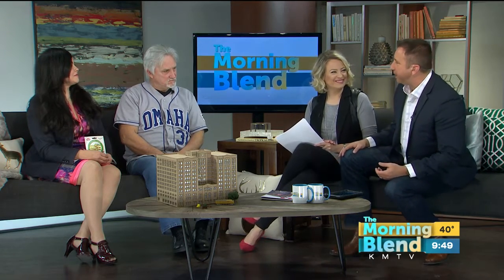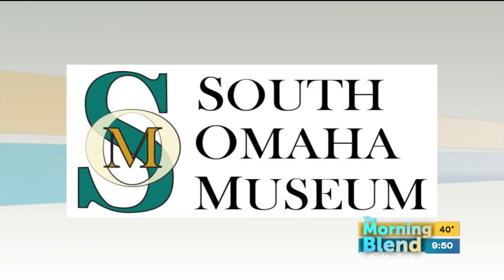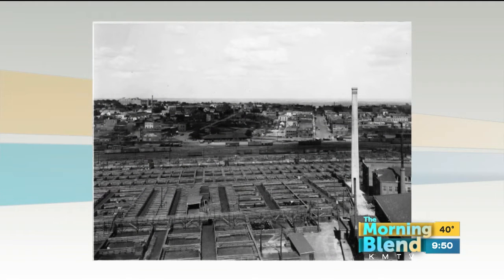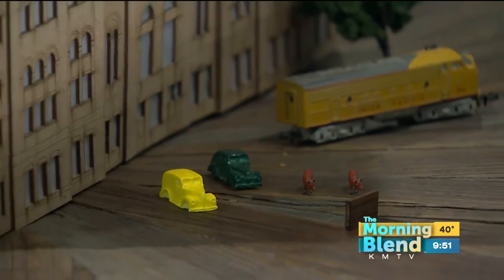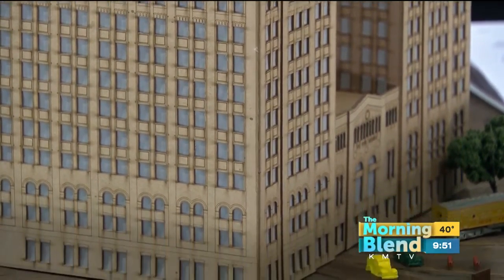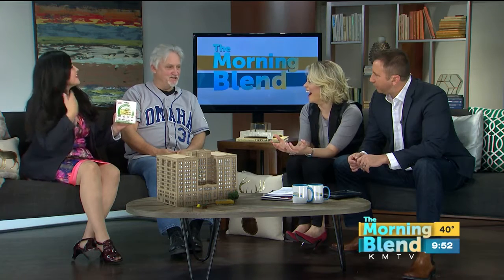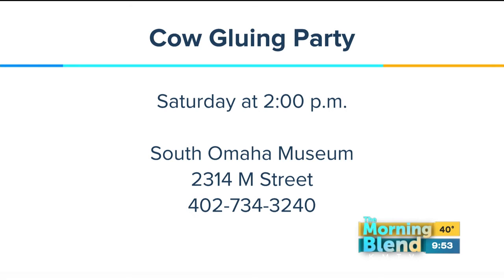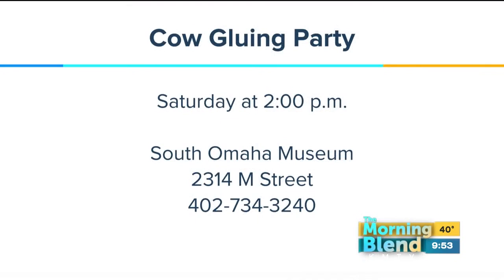South Omaha Museum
South Omaha Museum is having a “cow gluing” party on Saturday, February 18th at 2:00pm, 2314 M St at 2:00 p.m.  Hundreds of miniature cows will be glued into the a scaled model of the South Omaha Stockyards.  Why?  And what's important point of this project?  We'l find out more!